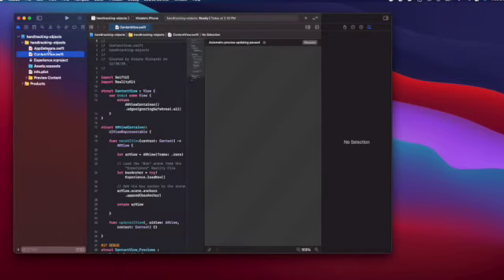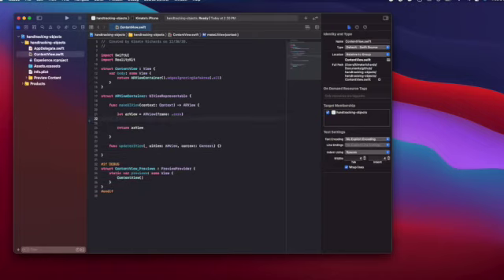AR Voice Assistant Part 1 Hand Gesture tracking and object detection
SwiftUI built ARKit, RealityKit, Vision with handpose. Look out for part 2 where I bring in voice and geo-location based anchors. Sorry about the bad microphone.